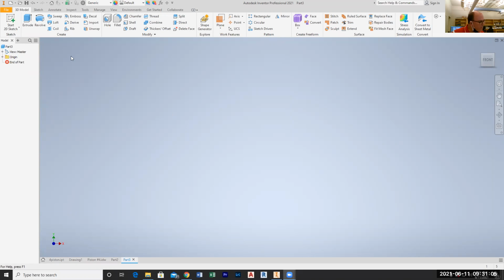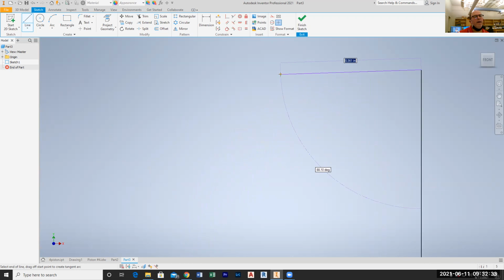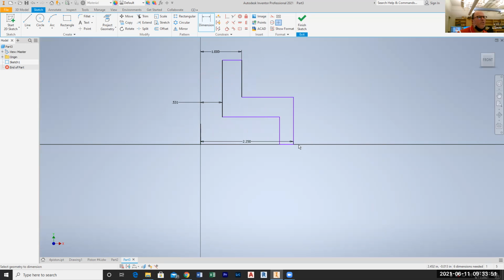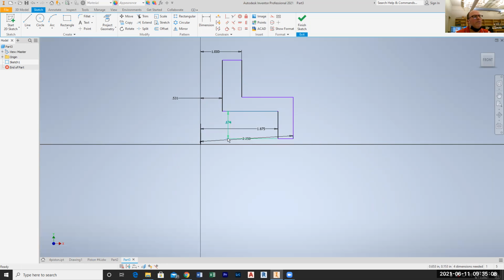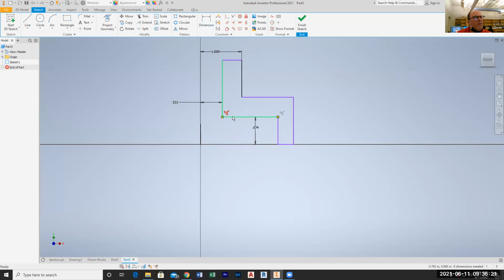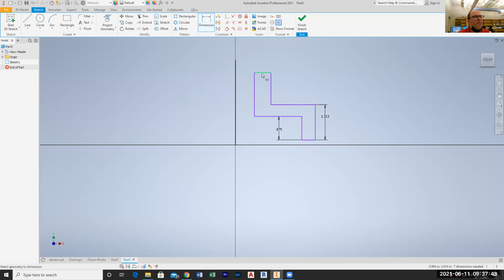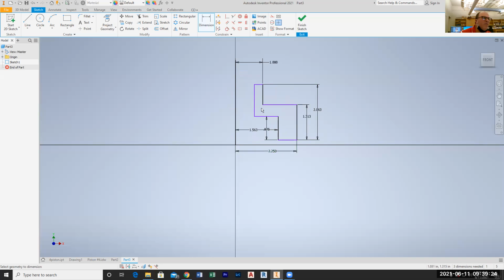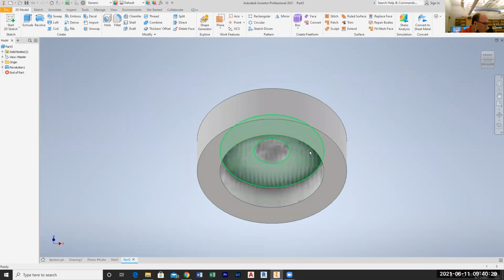Draft 1 Section View #2 Sleeve